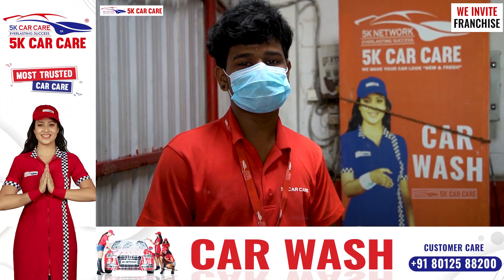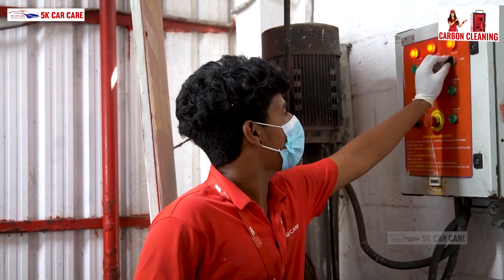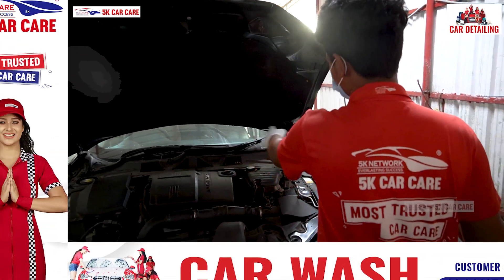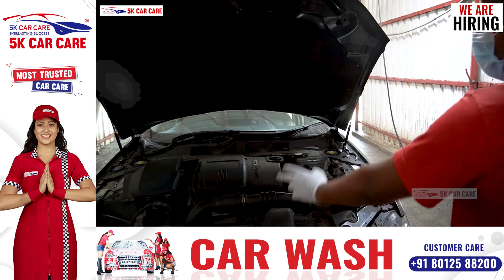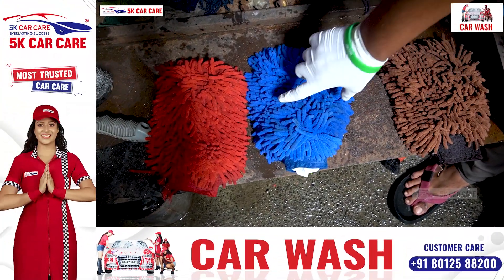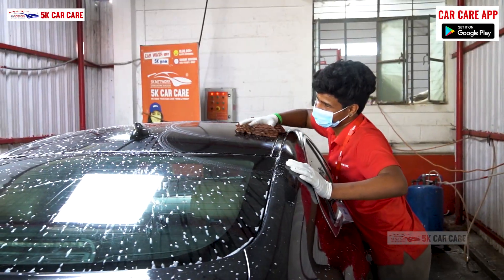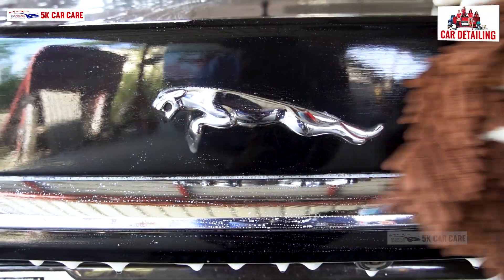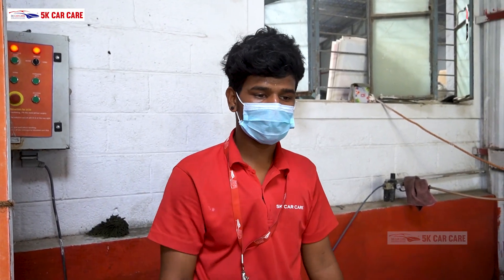How to wash a luxurious car? | Jaguar | Land Rover | luxury | Multinational car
In this interview, the 5K Car Care employee tells us step by step about his experience of how to wash a luxurious car. He uses separate cloth for cleaning the glass, wheels, and body, also he washing the car before and after cleaning with the cloth.

5K Car Care Services:-
Car Wash
Sanitizer Car Wash
Ceramic Car Wash
Car Polish
Teflon Coating
Foam Car Wash
Interior Enrichment
Vision Improver
ECO Car Wash
Car Care Kit
Sanding Polish
Salt Water Stain Removal
Rat Repellent
Odour Removal treatment
Head Light Cleaning
Car Ozone Therapy
Anti-fog Removal
Air Freshener
A/C Gas refilling
Battery Terminal Coating
Alloy Wheel Cleaning

Give a Missed call
To save the future by vehicle decarbonization

Want to start this Business in your Area??
Location: Tamil Nadu, Karnataka, Telangana, Kerala & Puducherry